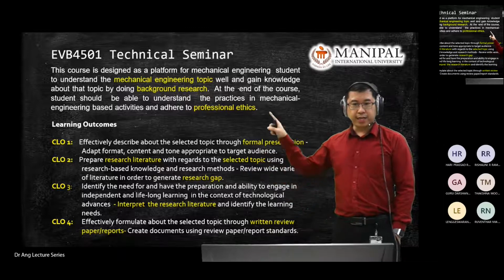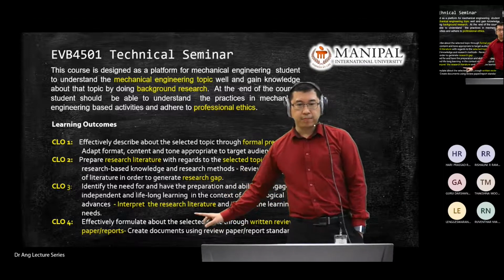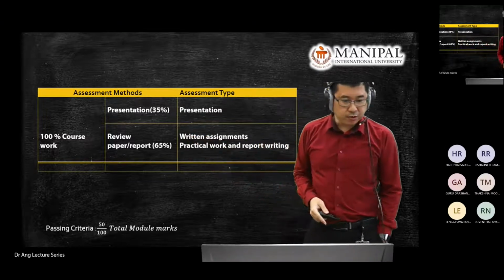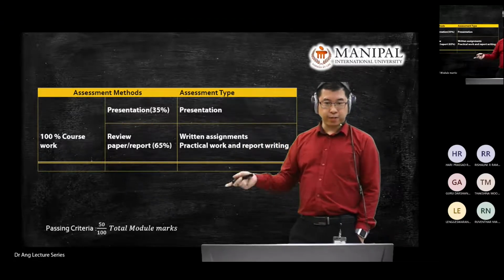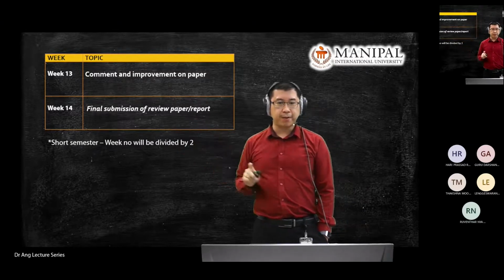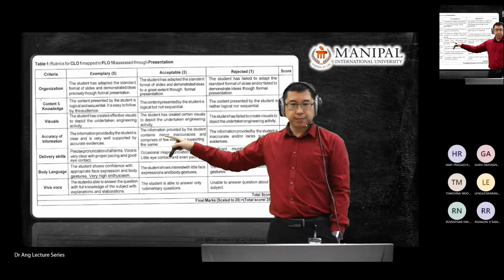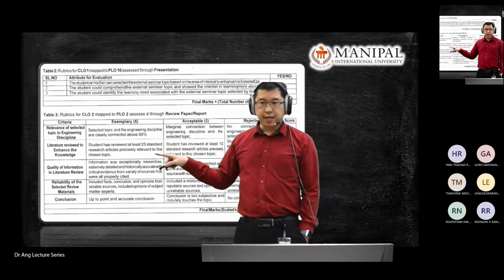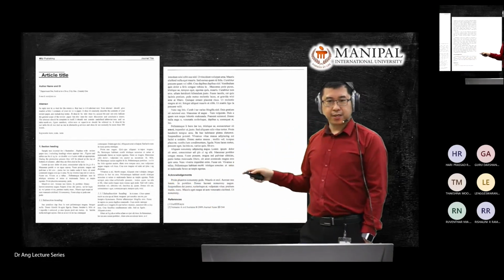EMB4501 Technical Seminar Introduction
This course is designed as a platform for mechanical engineering  student to understand the mechanical engineering topic well and gain knowledge about that topic by doing background research.  At the ·end of the course,  student should  be able to understand  the practices in mechanical-engineering based activities and adhere to professional ethics.